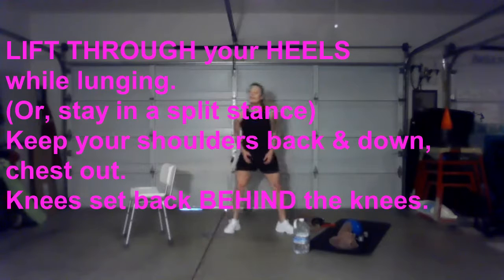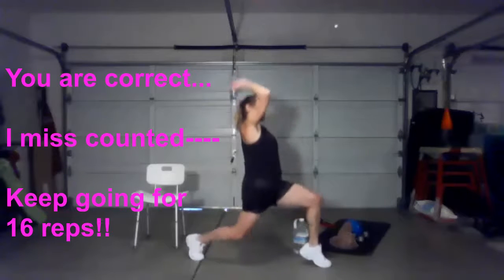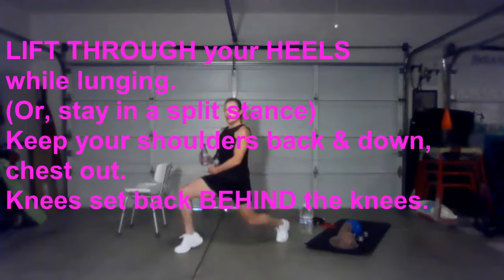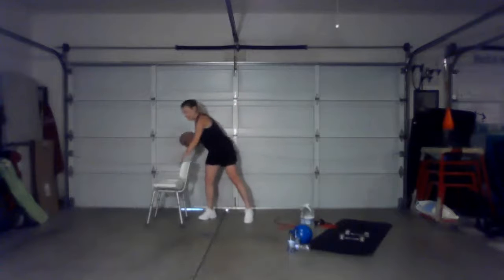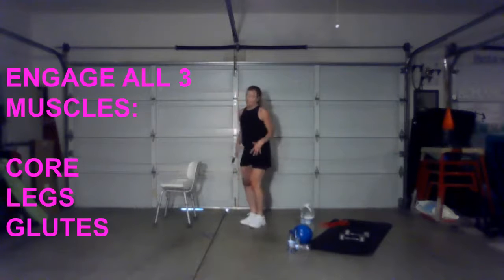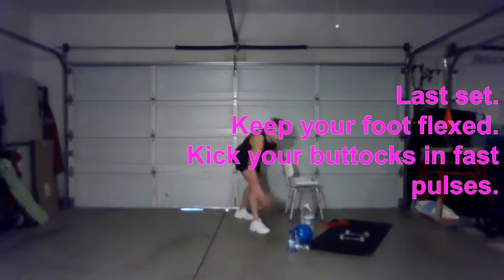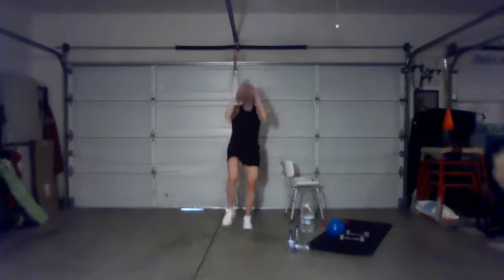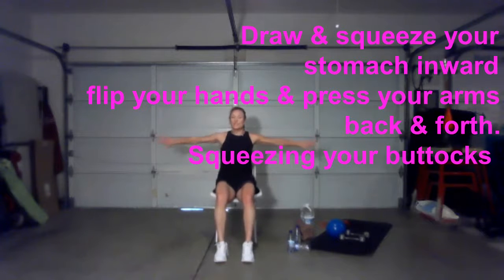Fit Over 50 NO WARM UP-JUST JUMP IN!! George & I working with you! Good combination exercises.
Great combination exercises. Some of these exercises will get your heart rate up! Work with George & I. Lets do some balance and strength combined!